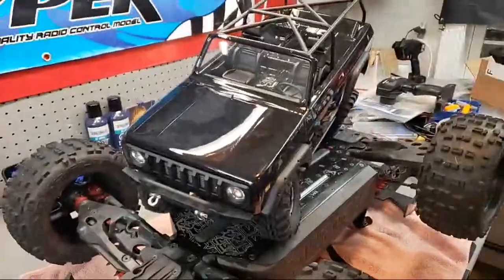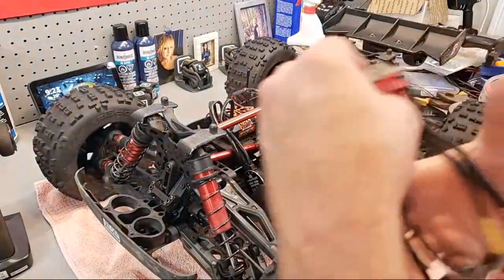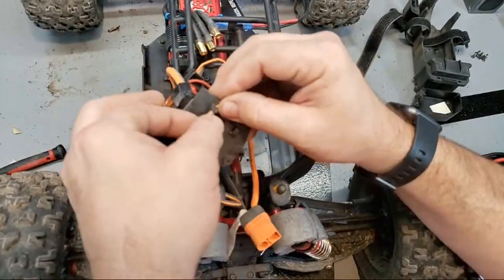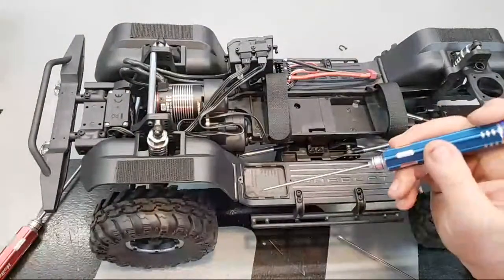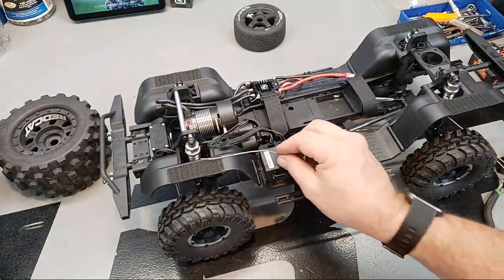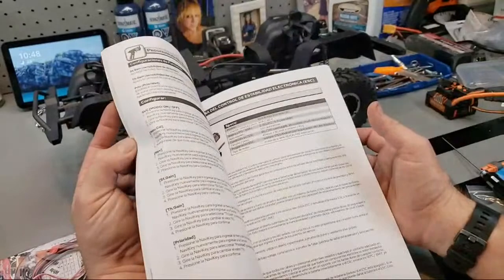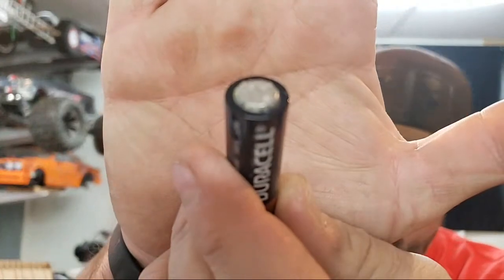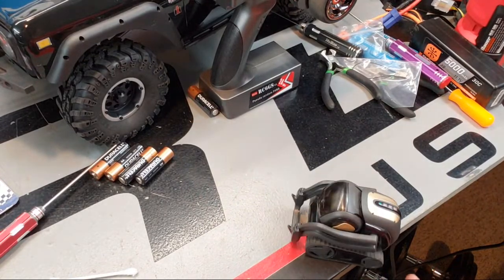Shop Talk & Wrench REDCAT Gen 8 AXE 🪓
RC GUY GARAGE
Want to "TIP" the channel?
Game Changer GOLIATH
3M Velcro
SkyRC Performance Analyzer

GOPRO MULTI Pocket Carry CHARGER
GoPro MULTI BATTERY CHARGER
CELL METER
UMX Turbo Timber
Turbo Timber
E-Flight Lipo 280
Venom Lipo 300
Progressive RC Balance & Charge ADAPTER

TRAXXAS XMAXX

TRAXXAS UDR

GEN7 DRIVESHAFTS

CREALITY CR-10S

2017 HONDA CRV PARTS & STUFF

REMY ALTERNATOR

6.0 Intake Gasket Kit

6.0 FORD OIL COOLER

FENDER FLARES

SMOKED HEADLIGHTS

REMY ALTERNATOR